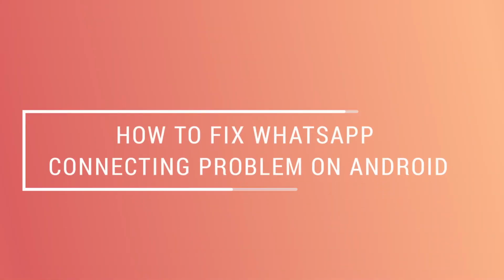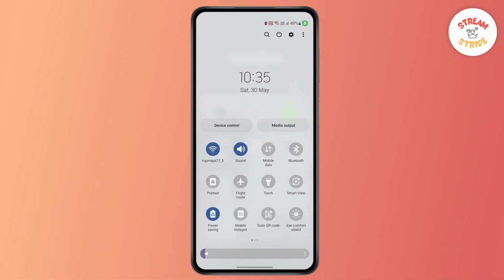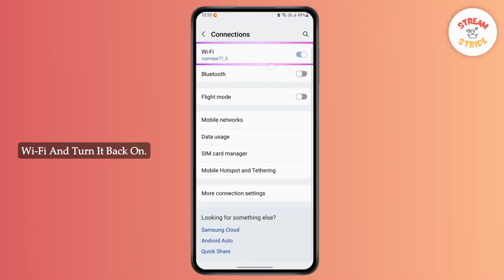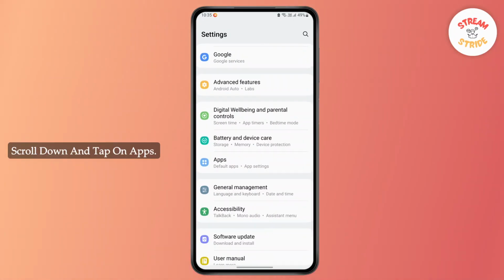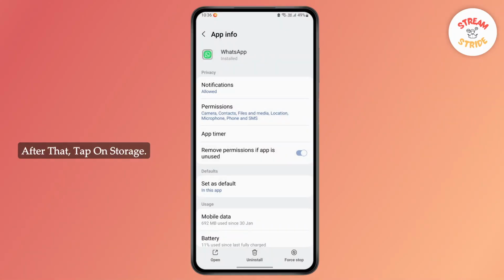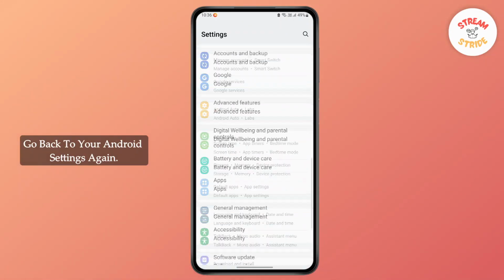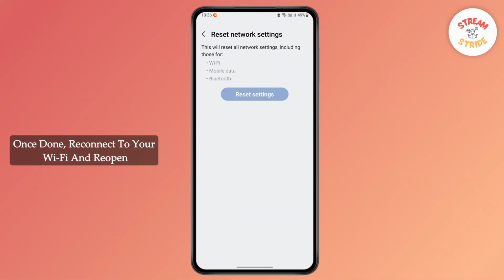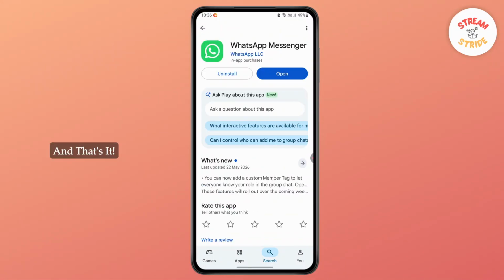HOW TO FIX WHATSAPP CONNECTING PROBLEM ON ANDROID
Welcome to our step-by-step guide on “HOW TO FIX WHATSAPP CONNECTING PROBLEM ON ANDROID”! If your WhatsApp is stuck on connecting, not loading messages, or having network issues, this video is for you. We’ll show you how to fix WhatsApp connection problems, solve network errors, and restore smooth messaging on Android devices.

From internet issues to app settings and background restrictions, these tips will help you quickly troubleshoot and fix WhatsApp connecting problems so you can stay online without interruptions.

In this video, we will show:

How to solve WhatsApp network connection issues
How to fix WhatsApp stuck on connecting
How to check internet settings for WhatsApp
How to repair WhatsApp not connecting to server

What you'll learn:

How to check mobile data and WiFi issues for WhatsApp
How to clear WhatsApp cache and data safely
How to fix background data restrictions
How to update WhatsApp for better connectivity